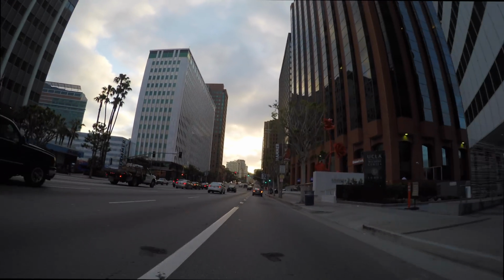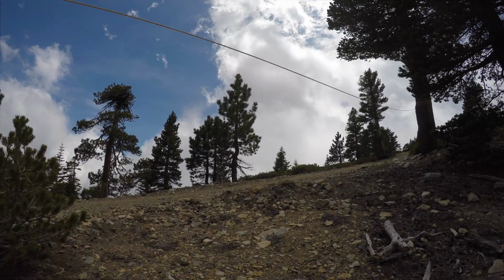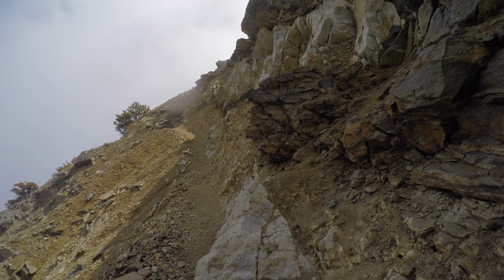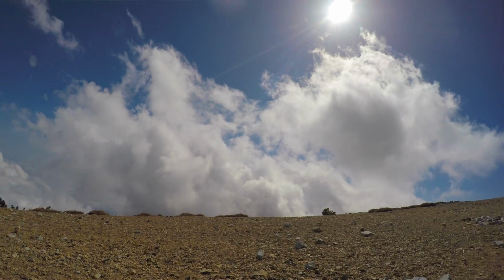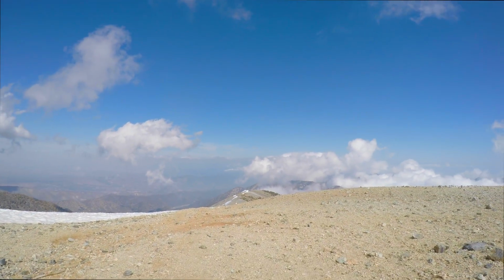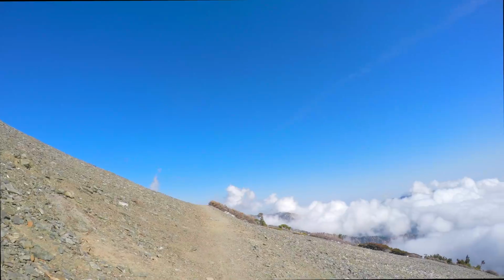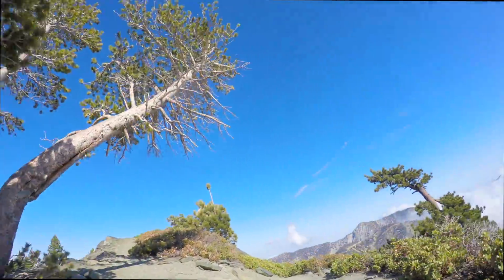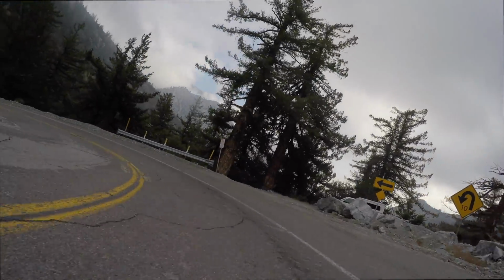Watch This Video Before You Try To Ride A Century 100 Mile Bicycle Ride...